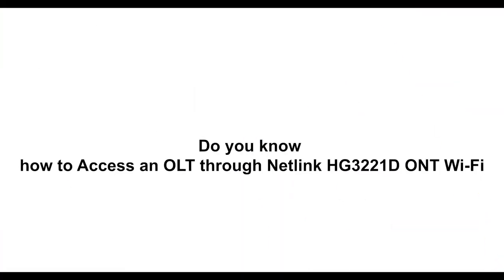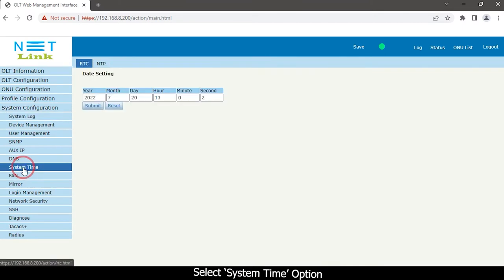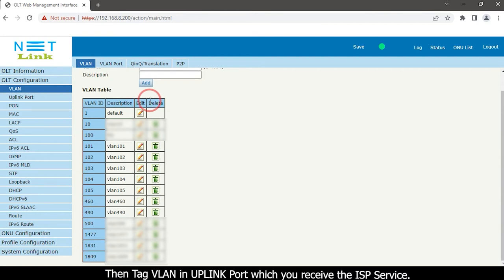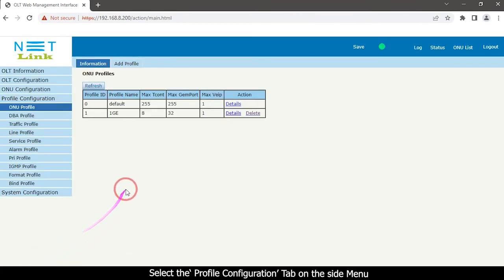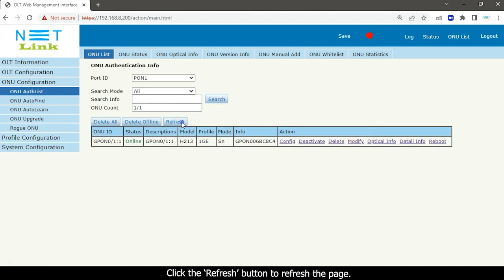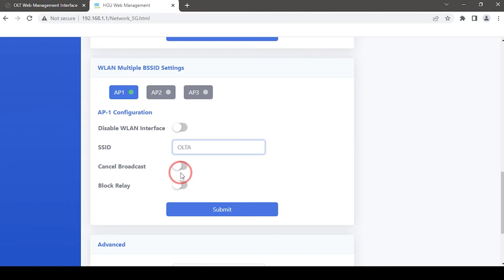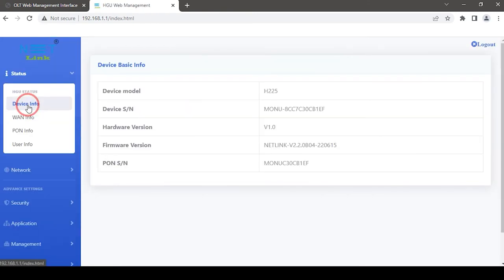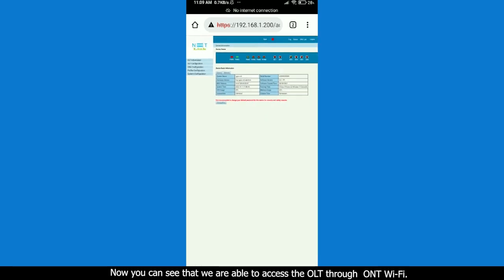Do you know how to Access an OLT through Netlink HG3221D ONT WI-FI-135